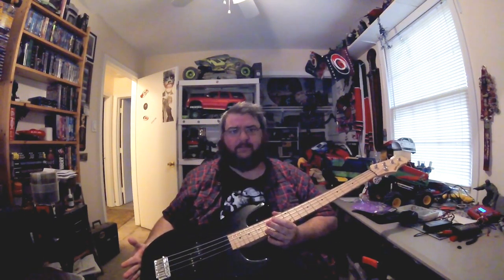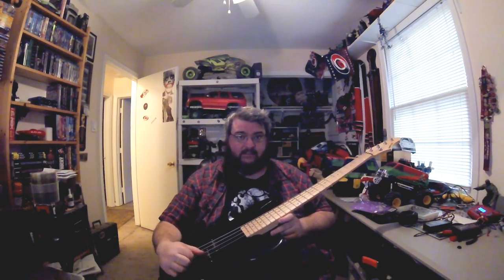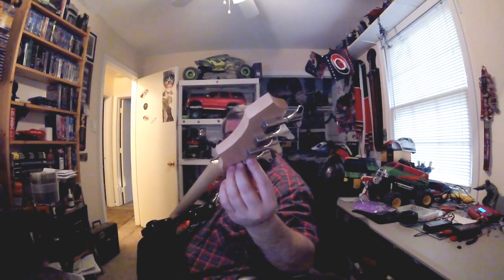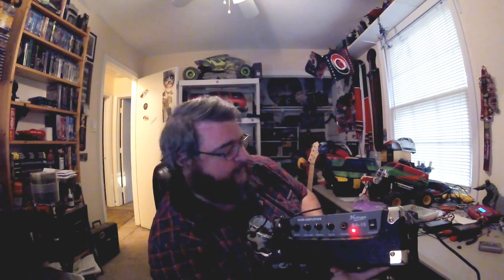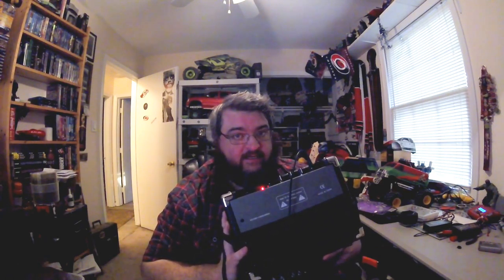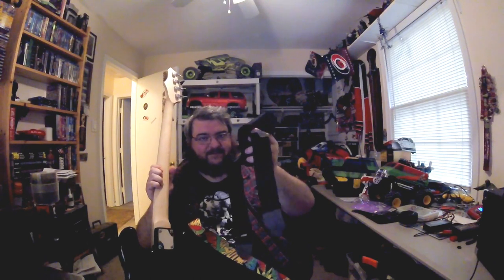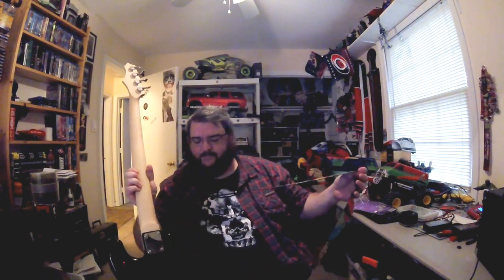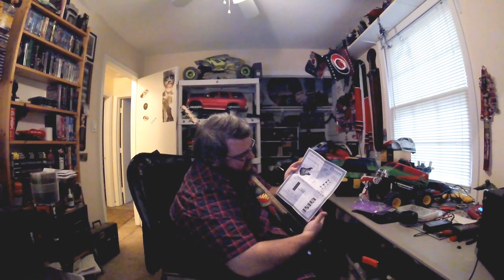Davidson Bass from Amazon Day 1 Review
Howdy!
I bought an inexpensive Bass Guitar on Amazon, here is my review.

Full Size Electric Bass Guitar Starter Beginner Pack with Amp Case Strap Black Package
Davidson Guitars
Includes 15 Watt Amp, Full size Bass, Guitar Strap, 3 Picks, Guitar Cable, Strings (comes pre-strung), Gig bag.